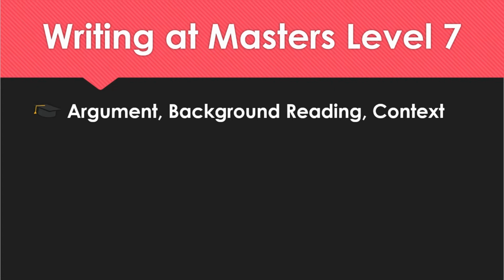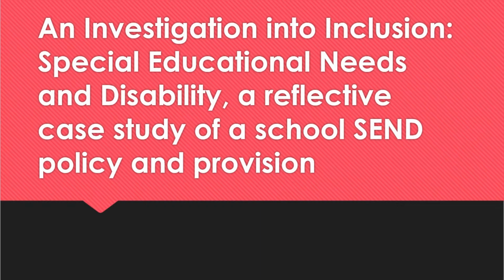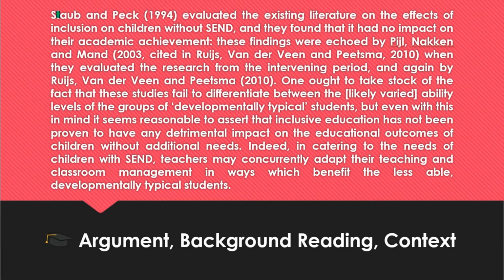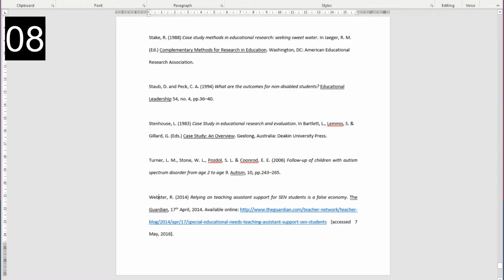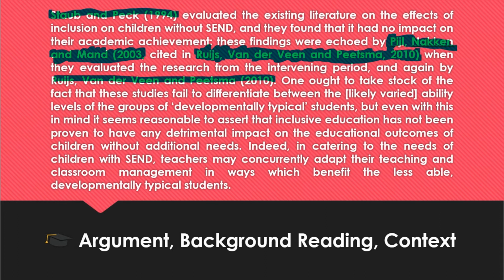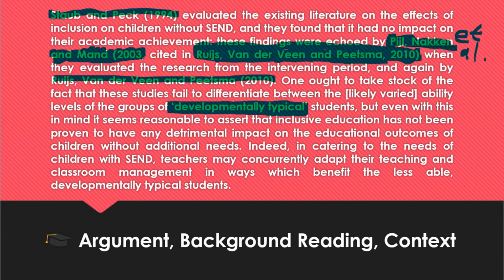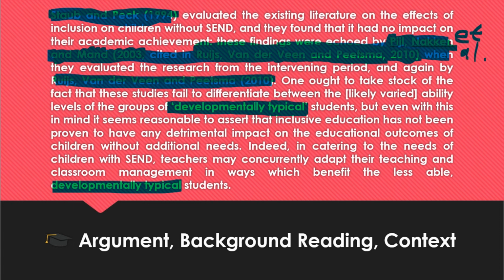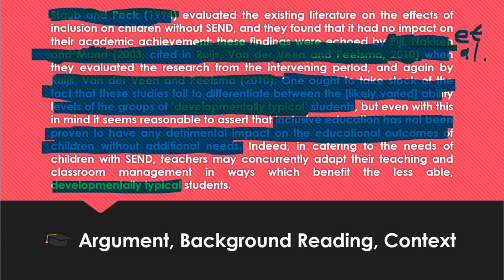How to Write Essays at Masters Level 7 - PGCE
Some guidance on writing at Level 7 - more videos to follow. This is episode 1 of a planned 4-part series.

Writing Education essays